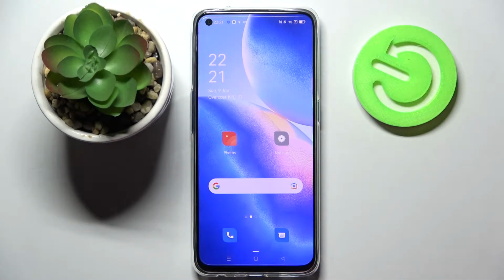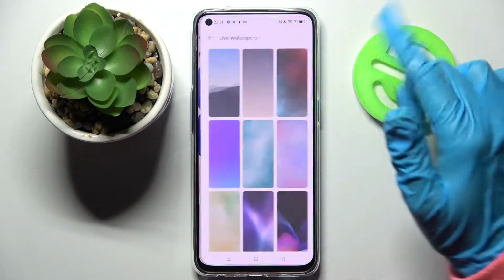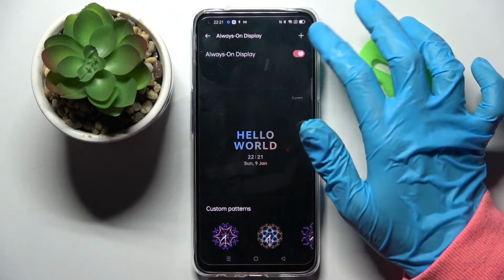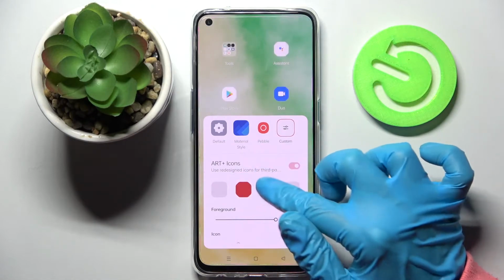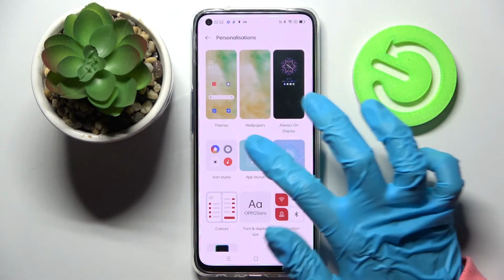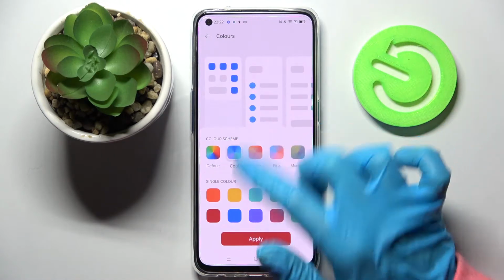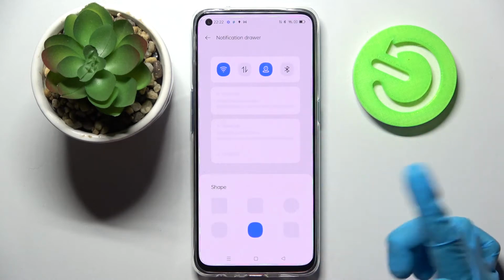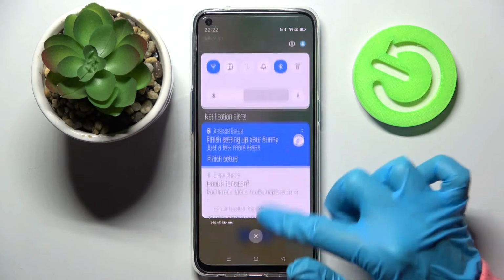Oppo Find X3 Lite - How To Change Device Theme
You can change theme on your Oppo Find X3 Lite any time, In this tutorial video we can teach you how to do it. Make your smartphone truly unique and beautyfull with this option.

How to change theme on Oppo Find X3 Lite ?
How to customize Oppo Find X3 Lite ?
How to get unique theme Oppo Find X3 Lite ?
How to change colors on Oppo Find X3 Lite ?